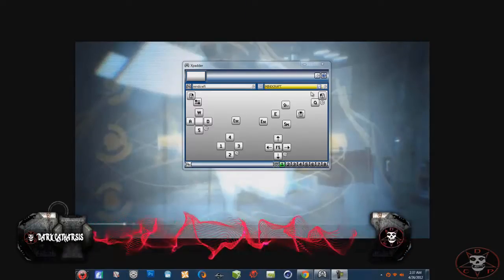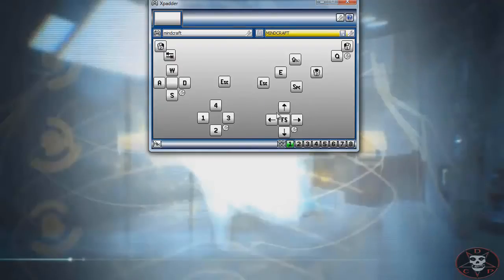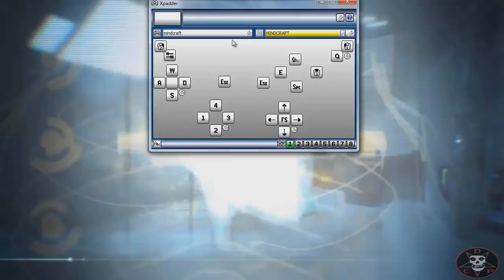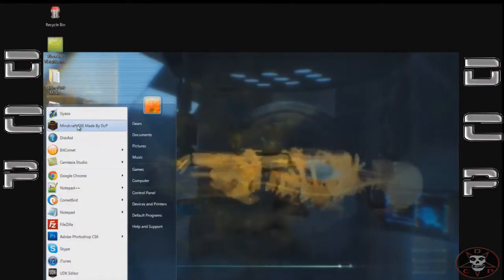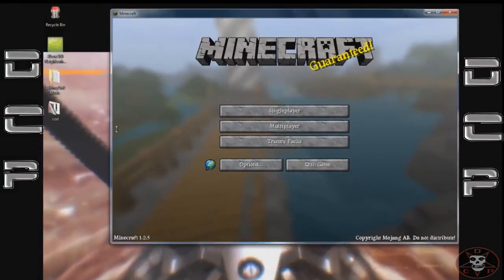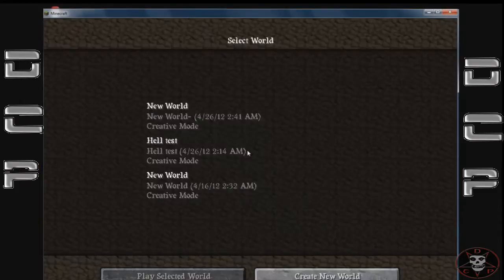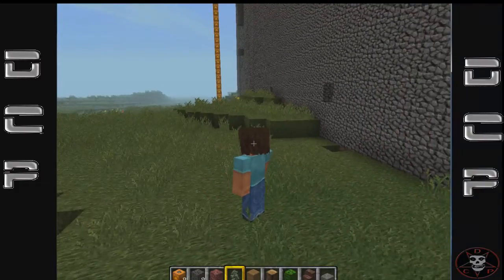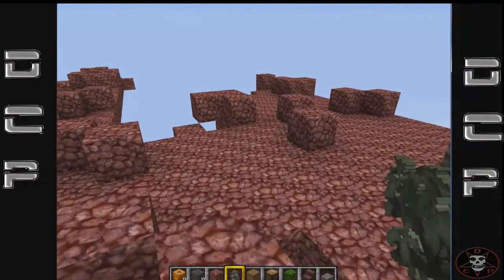✰ Mindcraft Using Xpadder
Made a Xbox 360 Controller Profile for Mindcraft those who do not like Keyboards and wanna use your controller on PC here is the Program and Profile.